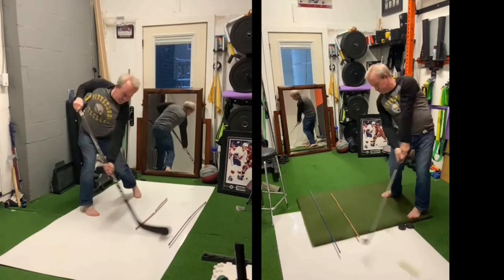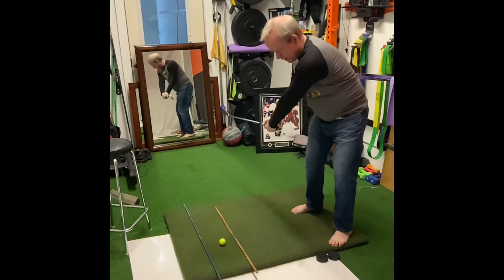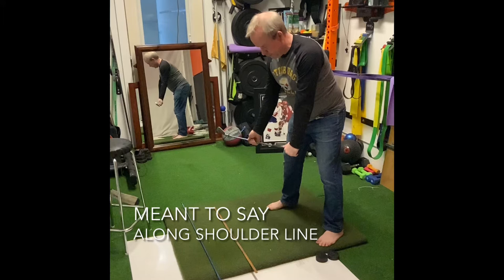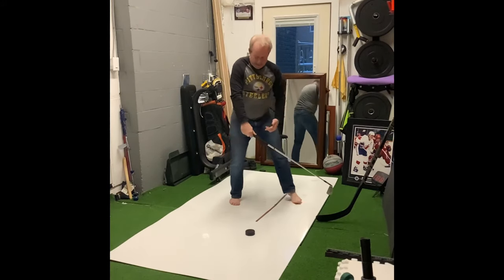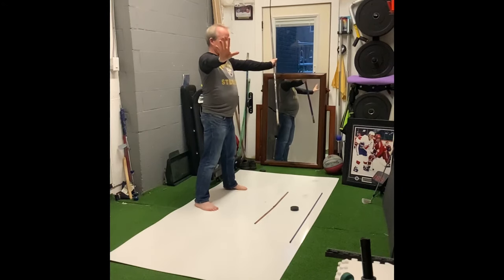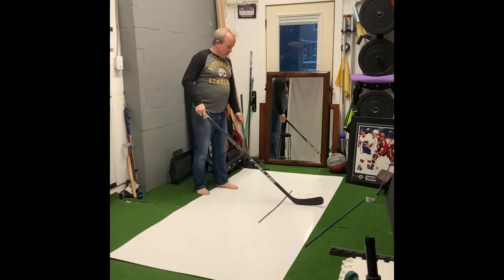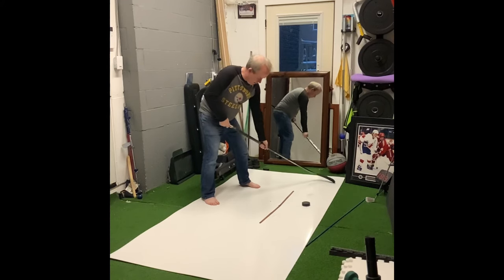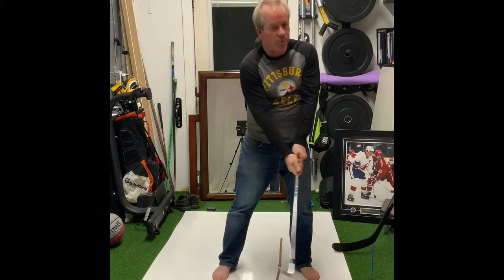Golf swings and Hockey-Not so different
HOCKEY & GOLF SWINGS- Maximize power and direction

Both sports have remarkably complex movements and in the attached video I attempt to break it down in a way that makes the idea easy to digest.

Audio for full explanation.

    Any athlete looking to make sustainable improvements should embark on the pursuit of mastering the fundamentals of grip and stance. The way in which you position the hands on the stick/club and feet to the ground/ice should look athletic and graceful. These points of contact will determine how much force you will be able to develop as well as the direction of that force.

   Putting in the time to practice and improve is critical to long term success. Work on building a swing for all sports that maximizes power through the object and driving the stick/club to its intended finish position. Be smooth and accelerate through the ball/puck.

SMOOTH IS FAST

Private lessons are available virtually or in person.

Sincerely

Patrick Arbour
PGA of Canada Teaching Professional
Hockey Canada HP1 Coach Trained